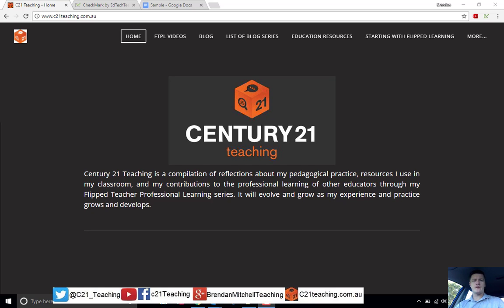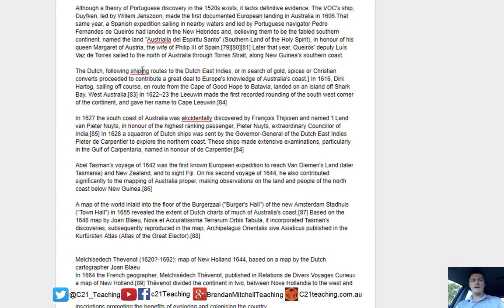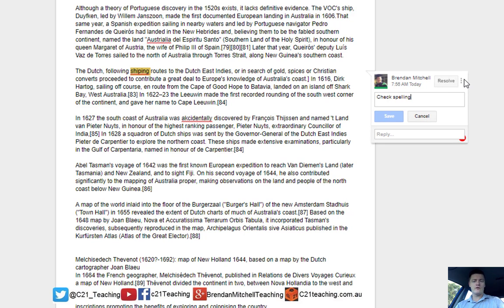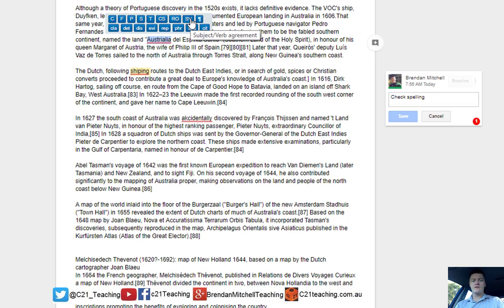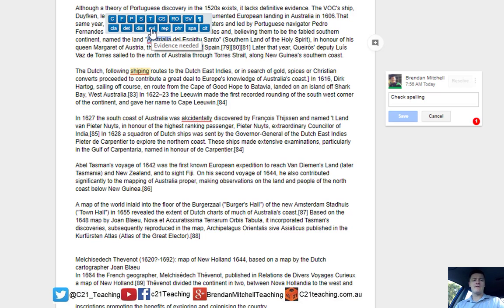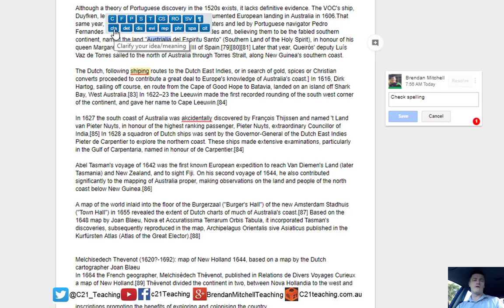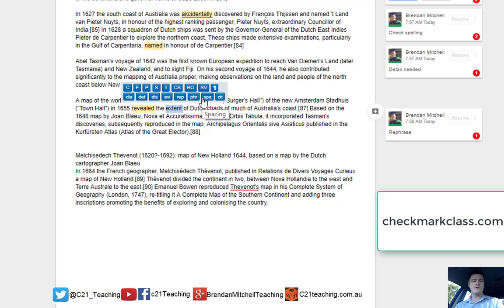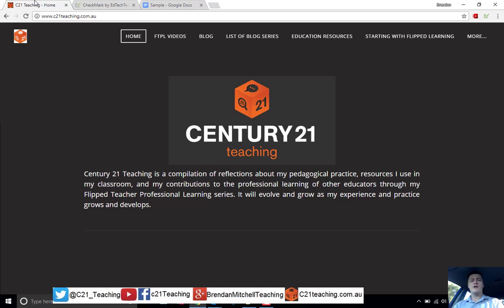FTPL - CheckMarkClass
In this Flipped Teacher Professional Learning video, I show you how to use an  add on for Google Chrome called CheckMarkClass, that allows you to very quickly drop common pieces of feedback into student writing that will save you time.

For more FTPL video visit c21teaching.com.au